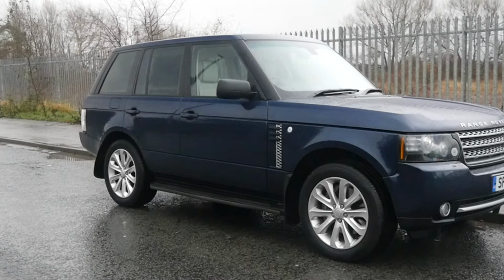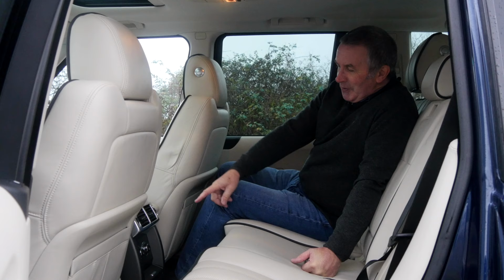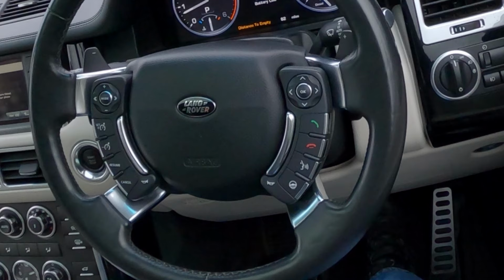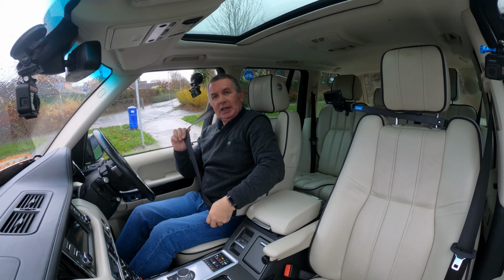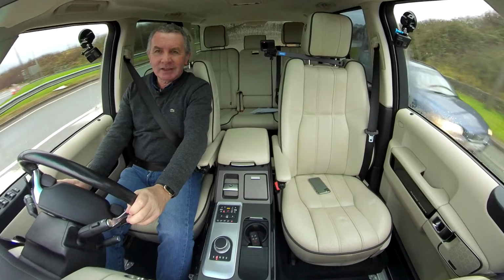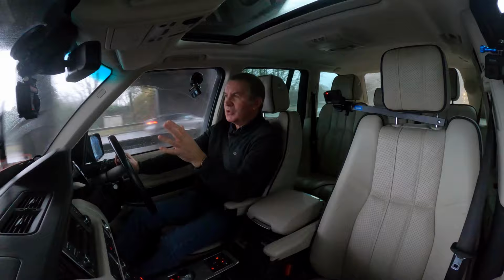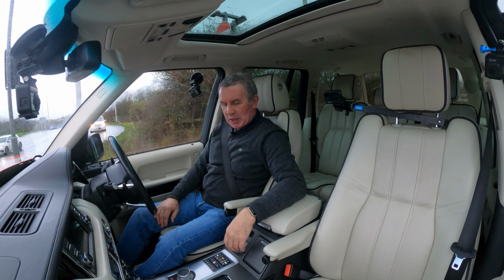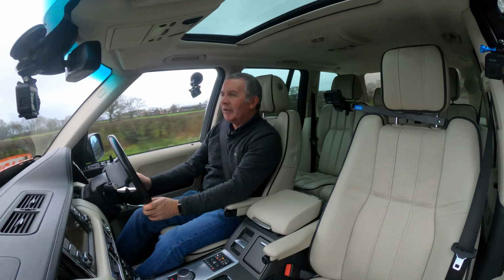2012 Range Rover 4 4 TD V8 Westminster 4X4 5dr SP12YMX | Review and Test Drive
2012 Range Rover 4 4 TD V8 Westminster 4X4 5dr SP12YMX | Review and Test Drive